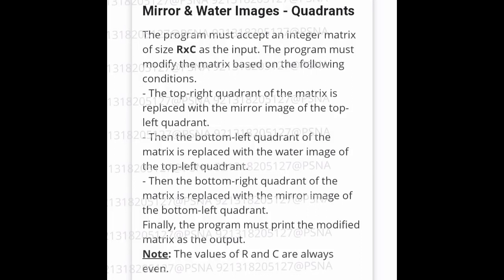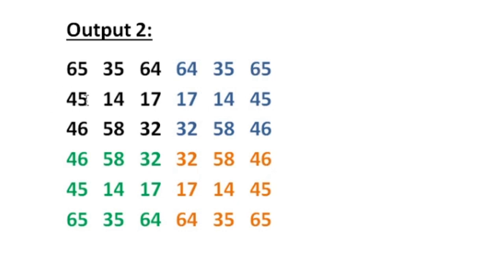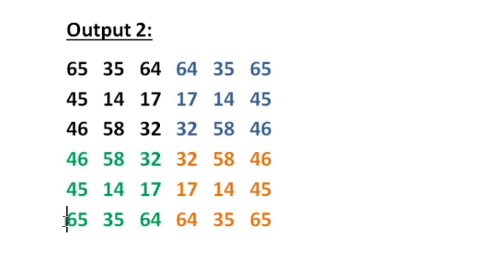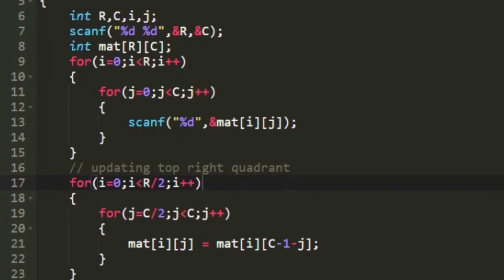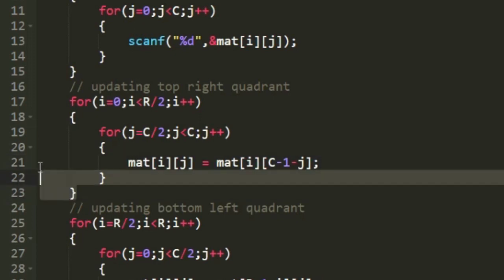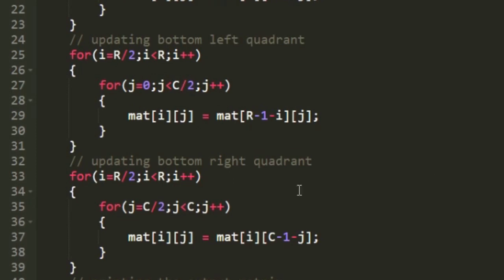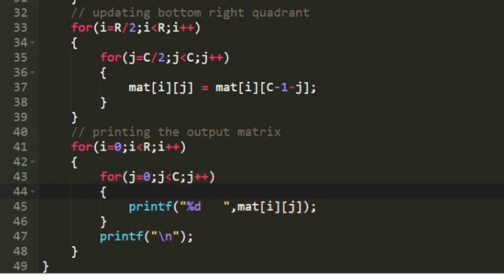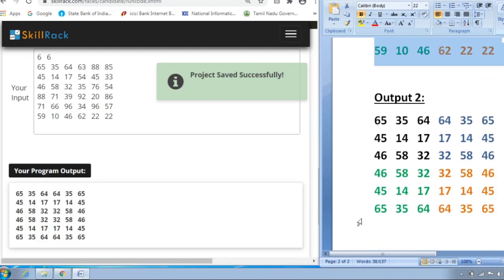skillrack daily challenge | Mirror & water images - Quadrants | 31-08-2020